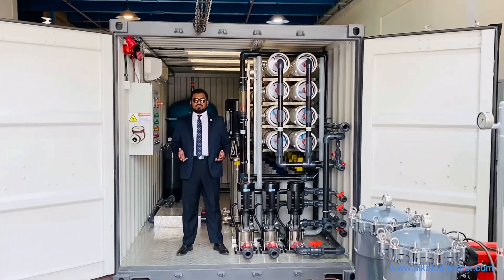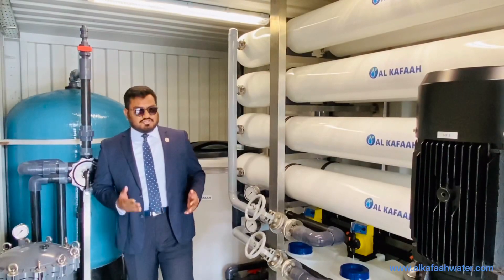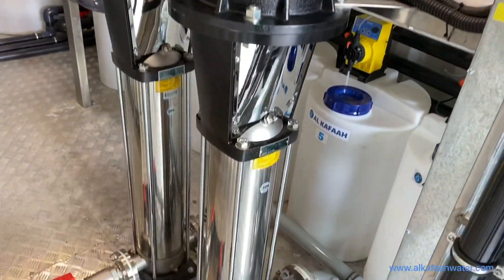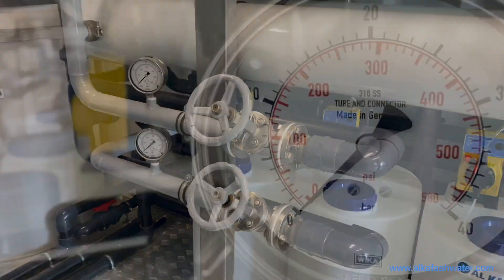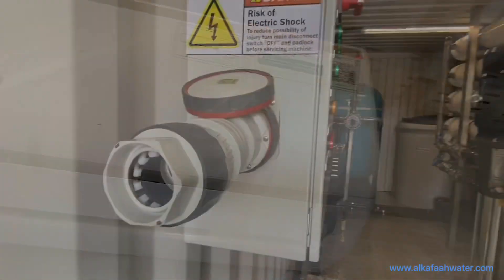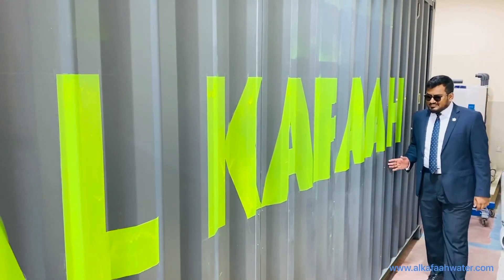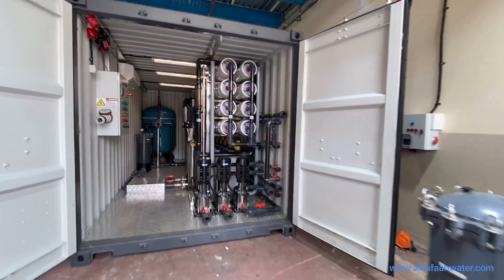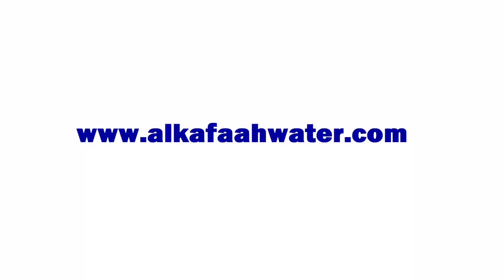RO Desalination - Containerized Reverse Osmosis HBWRO | Dubai, UAE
Mobile Reverse Osmosis RO Unit

Plug n Play Type RO Desalination System

HBWRO Water Desalination Unit | Industrial & Commercial | Al Kafaah LLC, UAE

Produces clean water from highly brackish water sources.

Container RO system for Potable Water and Drinking Water.

Features:

RO System
High Pressure Pumps
Feed Intake Pumps
Stainless Steel Piping with Super Corrosion Resistant Coating
Stainless Steel Valves
Flow Meters
Stainless Steel Pressure Gauges
UPVC Sch 80 Low Pressure Piping
Multimedia Filtration with Controller
Cartridge Filter
RO Membranes
Seawater RO Pressure Vessels
Built in CIP (Clean-In-Place) System
Automatic Control Panel from Schneider Chemical Dosing Pumps with Solutions Tanks Air Conditioning

RO System by Al Kafaah LLC in the United Arab Emirates

Industries:

Oil & Gas
Agriculture
Environmental
Food & Beverage
Hospital
Hotel
Marine
Military
Boiler Feed
Disaster Relief
Mining
Island
Municipal
Industrial
Offshore
Power & Energy
Pharmaceutical
Refinery
Drinking Water Factory
Greenhouse

Al Kafaah specialists ensures to bring overall solutions to nearly all corners of the water treatment and reuse industry. Al Kafaah brings into its business the most qualified and experienced personnel to handle the complex nature of water management projects, thus assuring every project, satisfactory completion on time and budget. With a vast experience in the most arid regions,

Al Kafaah has developed into a leading organization in the field of design, supply and operation.

Mobile desalination, water treatment dubai, water for life, save water,  water conservation